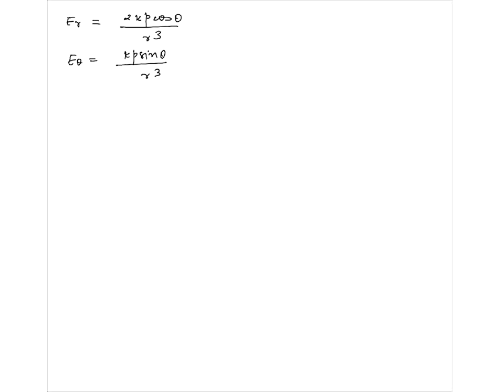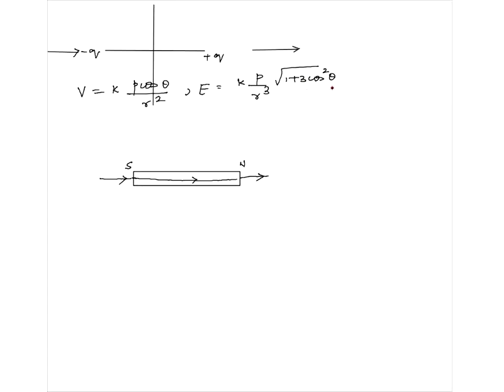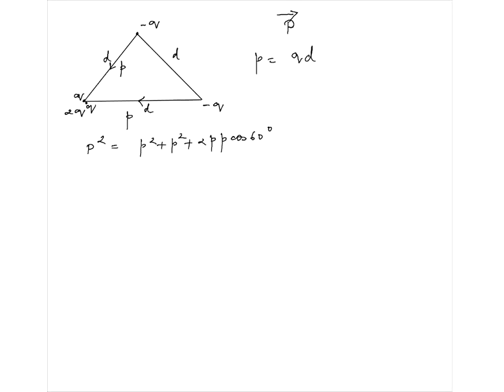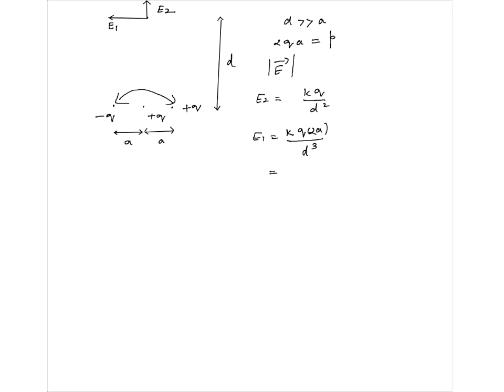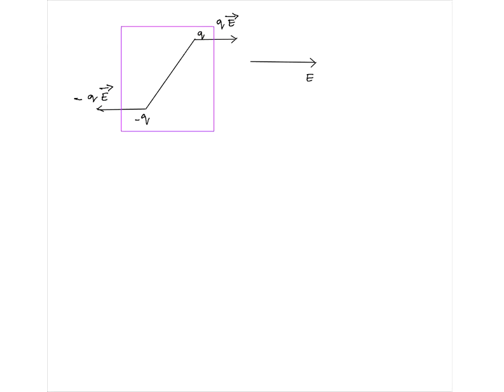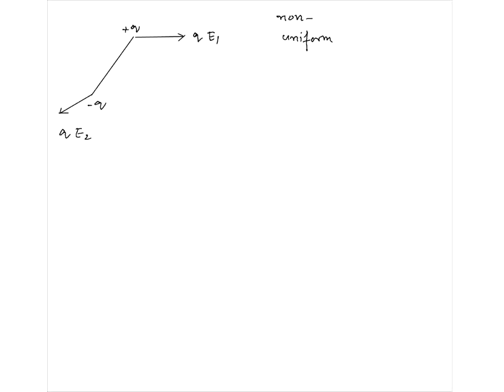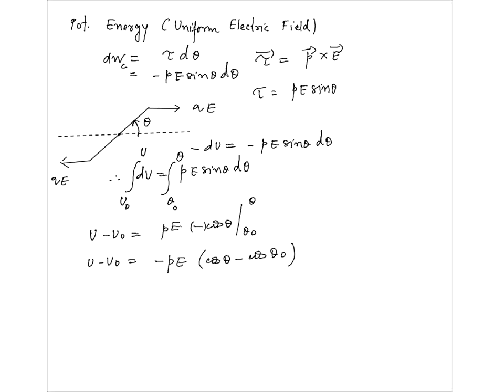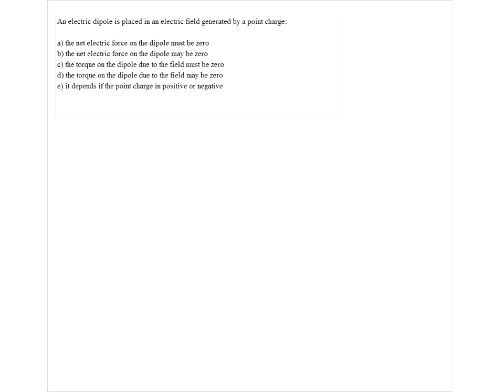Class 09 - Electric Field & Potential